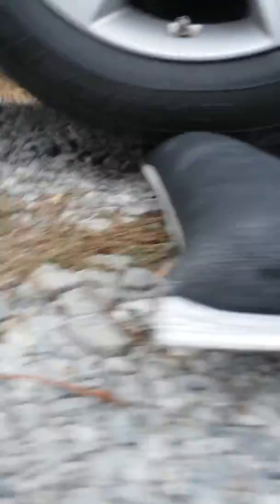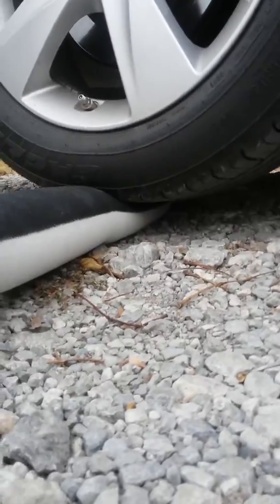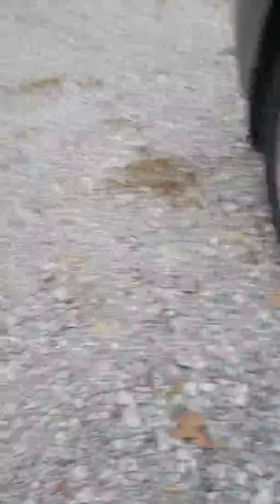AIR-EZ appliance skids test 2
appliance skids testing to see how tough they are you can drive over them and lift a car with them